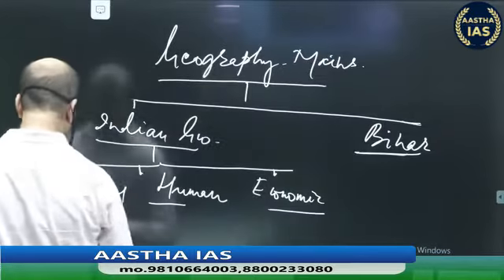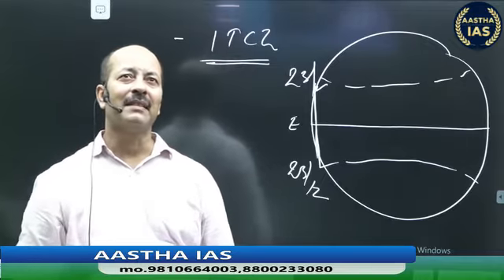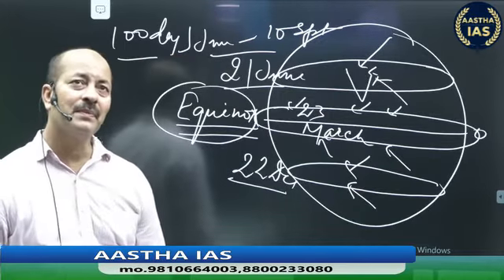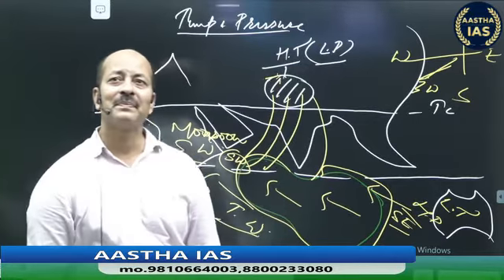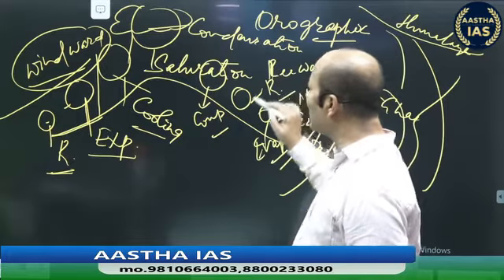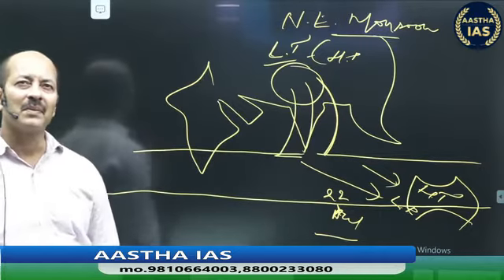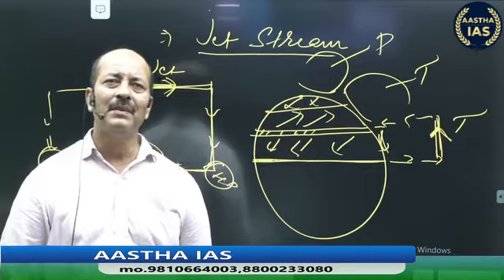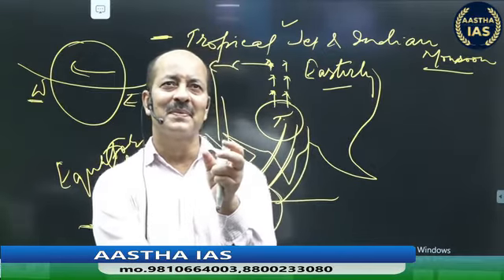BPSC 67th/68 : Geography of India